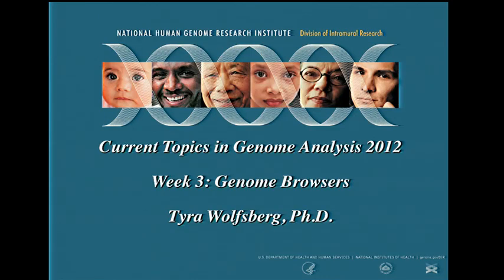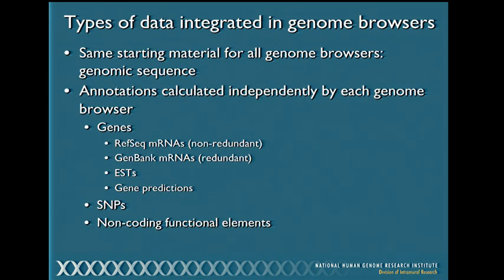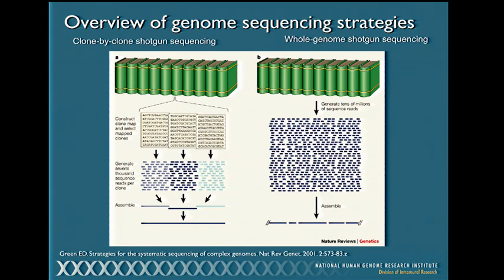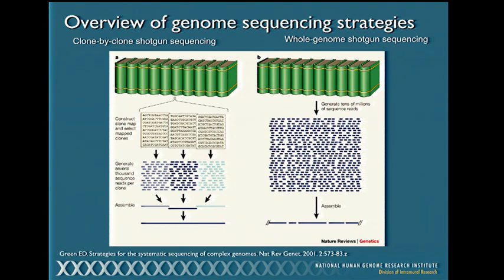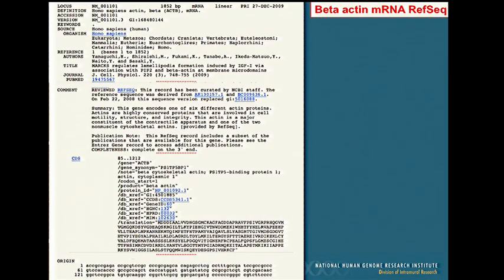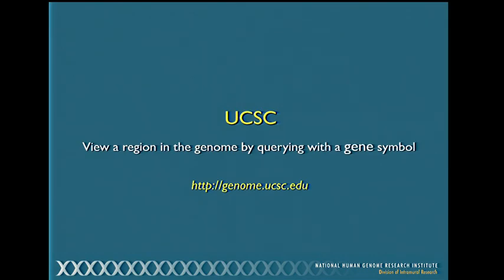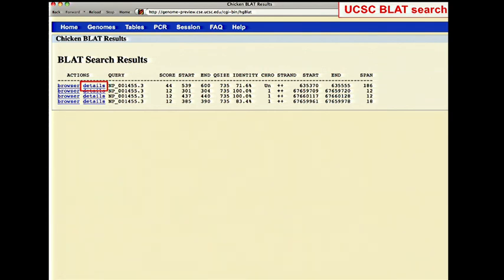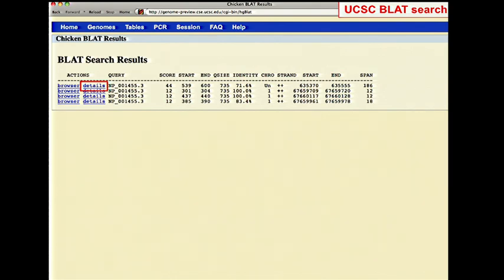Genome Browsers - Tyra Wolfsberg (2012)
January 25, 2012 - Current Topics in Genome Analysis 2012